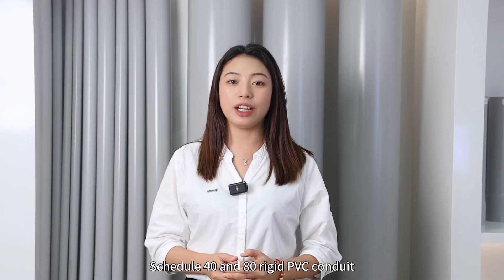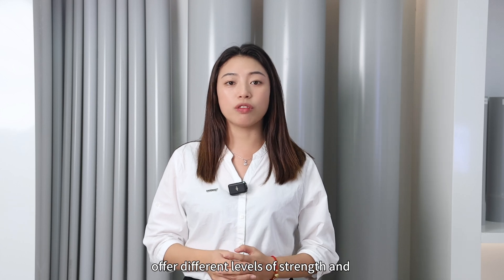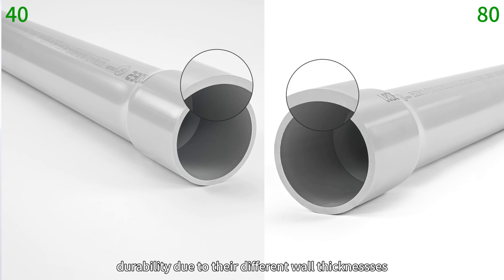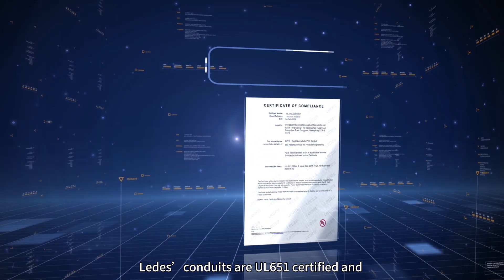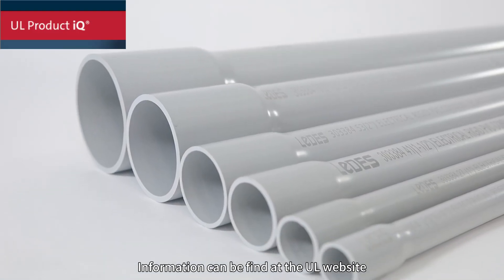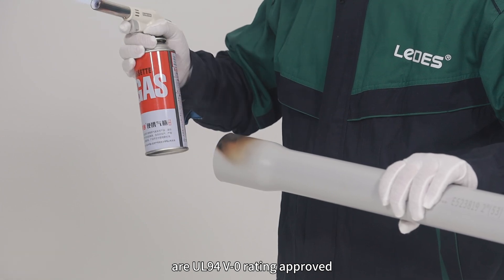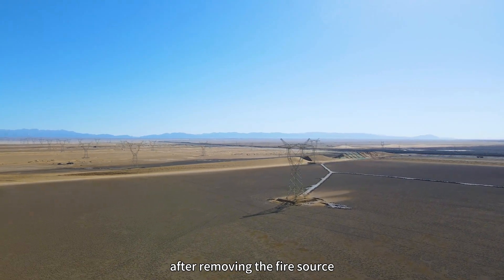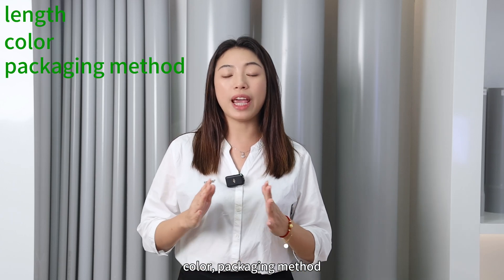Schedule 40 Vs Schedule 80 PVC Conduit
Schedule 40 vs. Schedule 80 PVC Conduit: What's the Difference? 🤔

Choosing the right PVC conduit for your project can be tricky. Let's break down the key differences between Schedule 40 and Schedule 80:
💪 Strength & Durability: Schedule 80 boasts a thicker wall, making it the go-to choice for applications with a higher risk of impact or stress.
💰 Price: Schedule 80 typically comes at a slightly higher price point due to its robust construction.
🏆 Certifications: Rest assured, both Ledes® Schedule 40 and 80 conduits are UL and NEMA certified, guaranteeing quality and compliance.